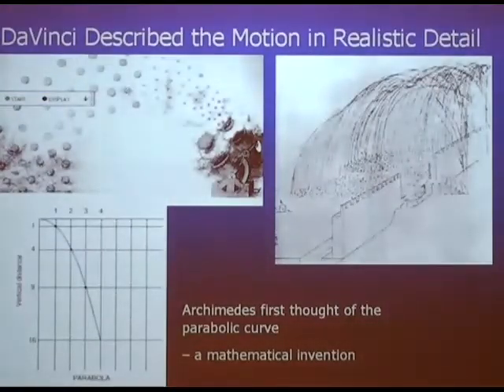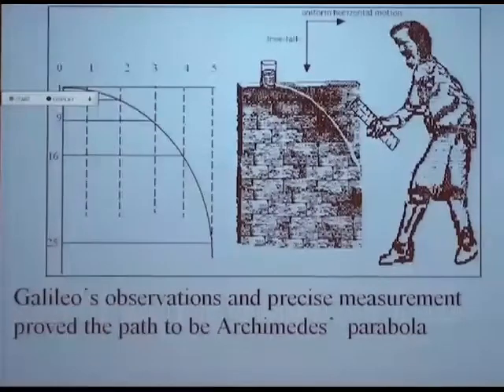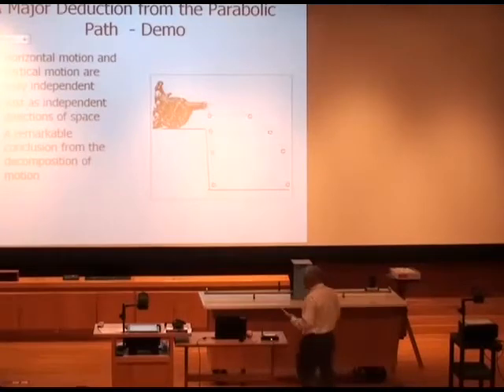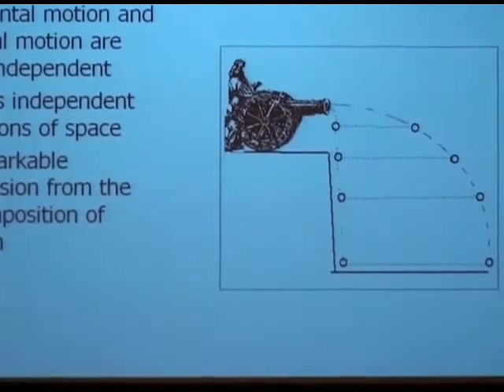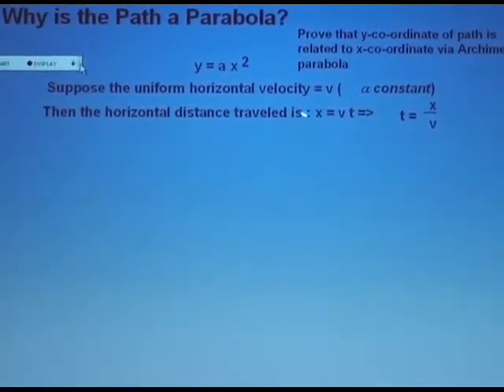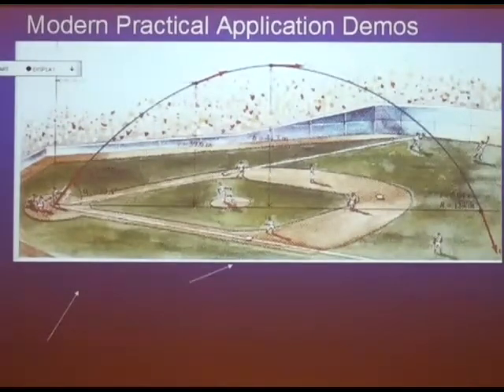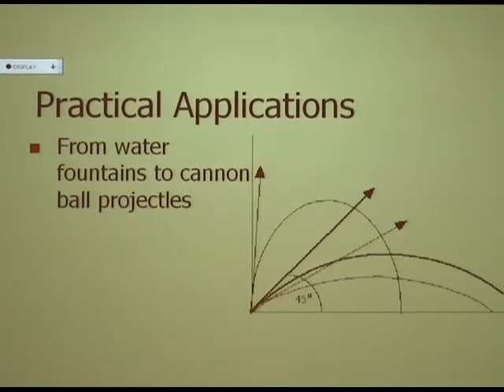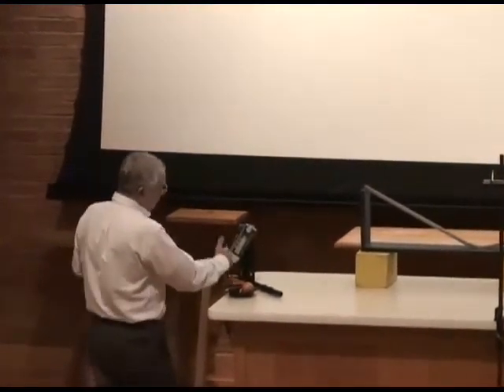Galileo's Experiments on 2D Motion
From Chapter 4, Parabolic Motion, Projectiles